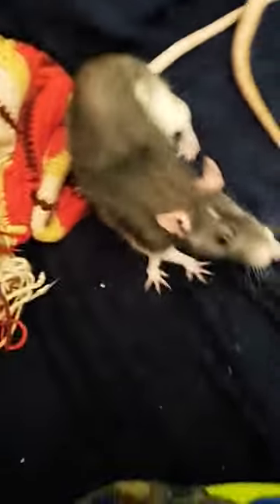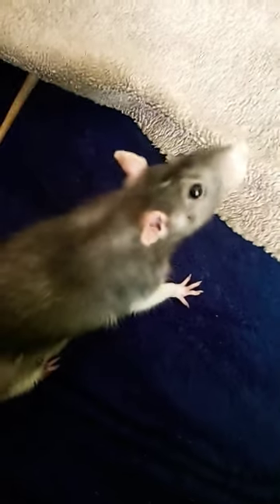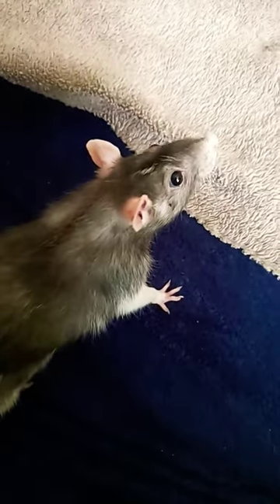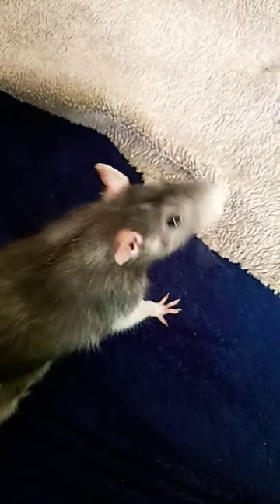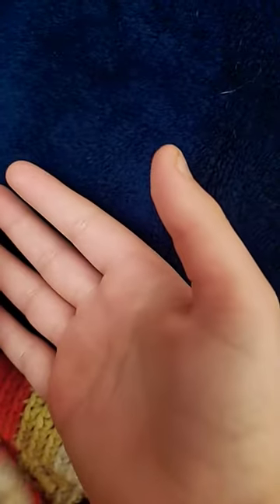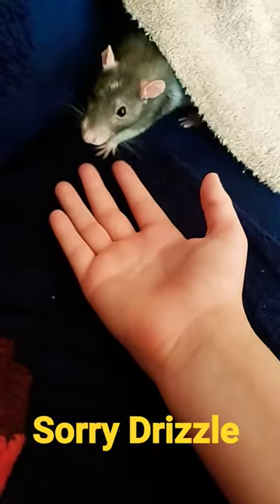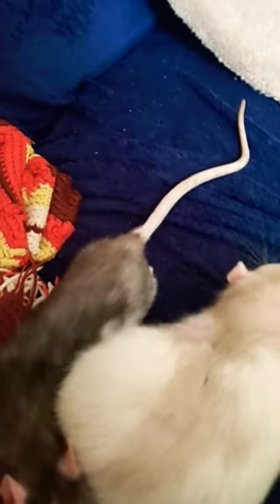how to pick up a Rat!